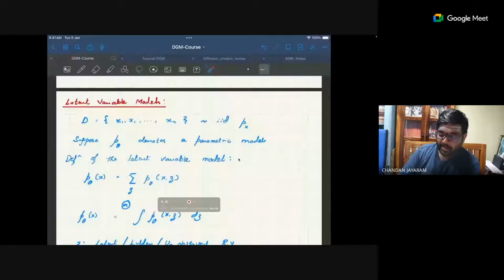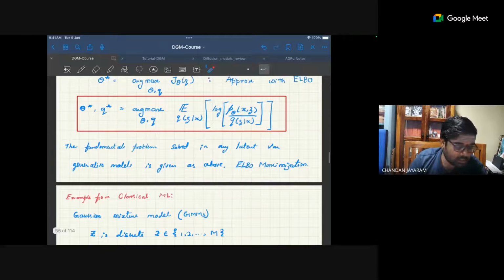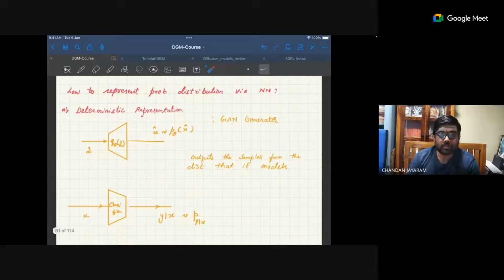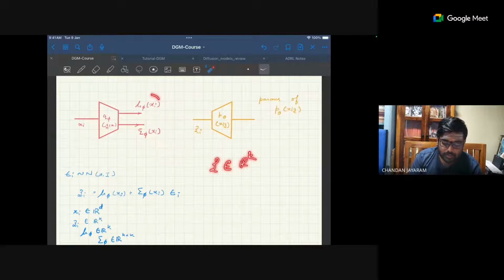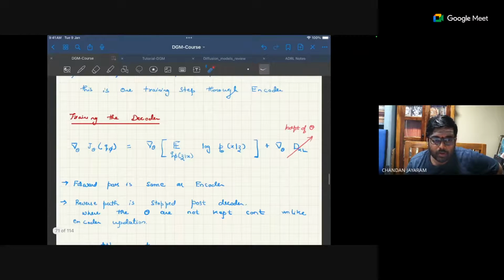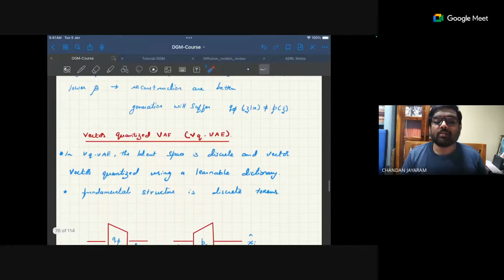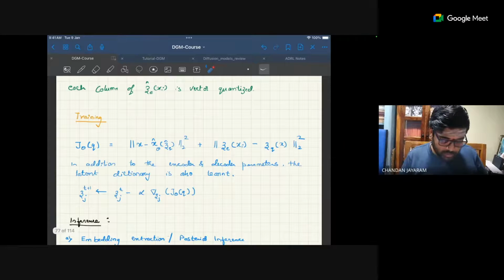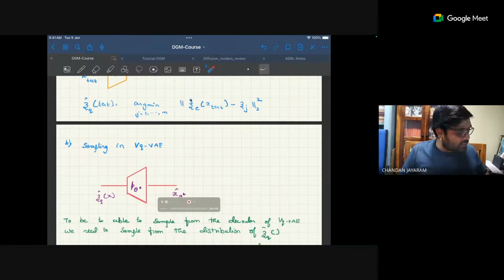Weekly live session | Mathematical Foundation of GenAI